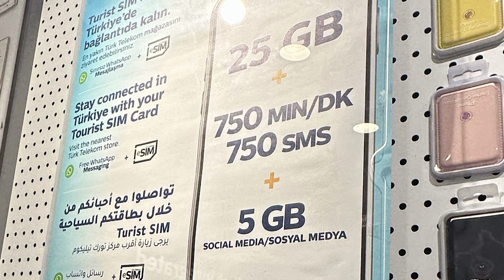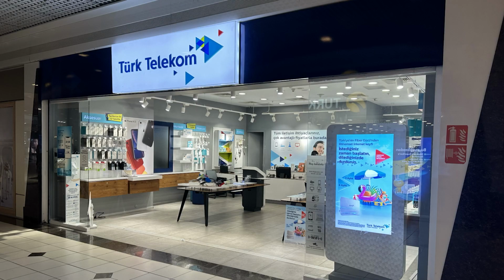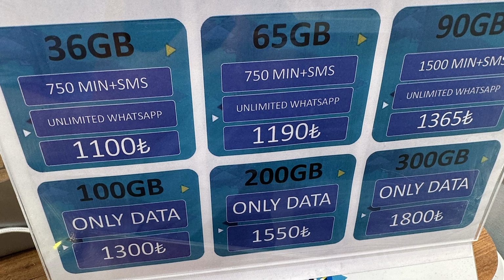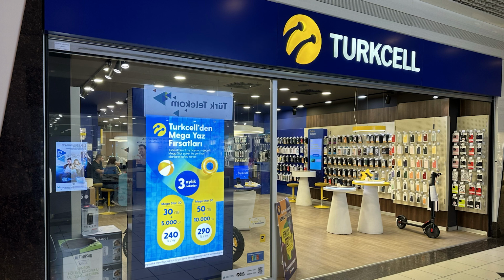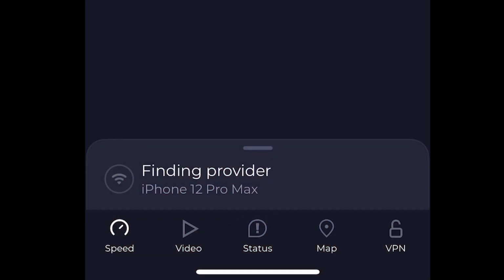How to Buy a Tourist SIM Card in Turkey 2024 | Turkcell, Turk Telekom & Vodafone Guide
Planning a trip to Turkey in 2024? In this video, I’ll walk you through everything you need to know about buying a prepaid tourist SIM card in Turkey. From network coverage to prices, we’ll explore your options with Turkcell, Turk Telekom, and Vodafone Turkey.

📌 What You'll Learn:

How to buy a prepaid SIM card at Istanbul Airport and other locations in Turkey.
A detailed comparison of the three main mobile operators in Turkey: Turkcell, Turk Telekom, and Vodafone Turkey.
Insights into network coverage, data speeds, and pricing for tourists.
Real-world Speedtest by Ookla results for download and upload speeds.
The difference between using a Vodafone UK SIM card for roaming and buying a local Turkish SIM card.

Whether you’re in Istanbul or travelling across the country, this guide will help you choose the best SIM card to suit your needs.

00:00 Introduction
00:15 The three network providers in Turkey – Turkcell, Turk Telcom and Vodafone Turkey
00:41 5G in Turkey
00:55 Turk Telcom Tourist SIM packages
01:23 Block on WhatsApp video
02:06 Upload and download data speed test on Turk Telecom
02:44 Turk Telcom Conclusion
03:19 Turkcell Tourism SIM options
03:35 My reflection on Turkcell
03:51 Upload and download data speed test on Turkcell
04:45 Vodafone Introduction
05:08 Vodafone UK SIM roaming on the Vodafone Turkey network costs
05:35 Upload and download data speeds using a Vodafone UK roaming SIM
06:13 The pros and cons of using Vodafone roaming vs. using a local SIM
07:10 Why I would choose a Turkcell tourist SIM whilst travelling in Turkey